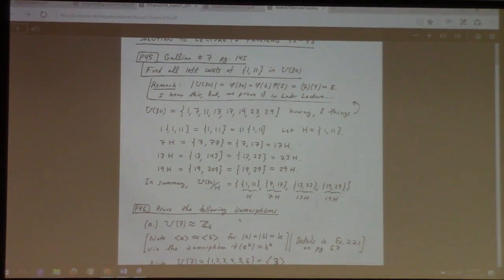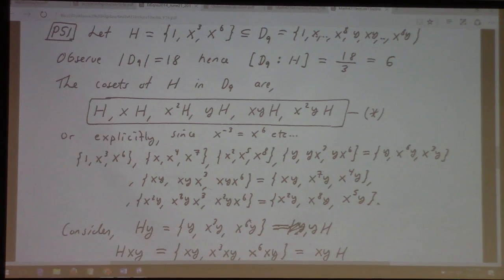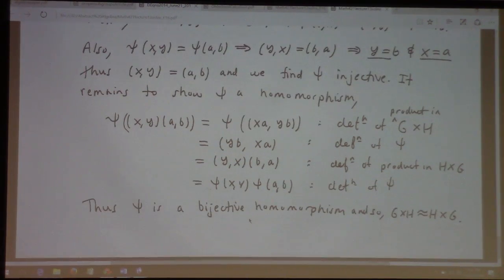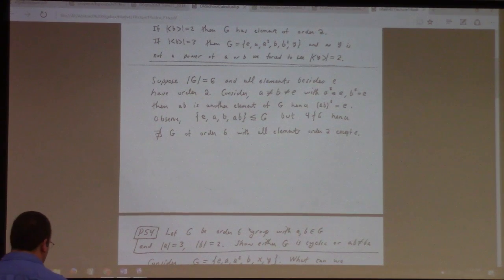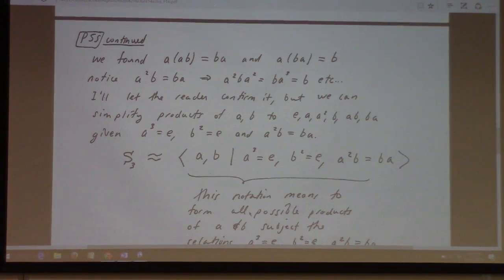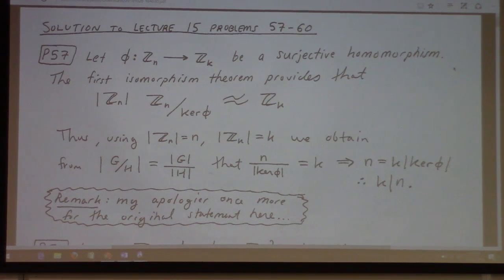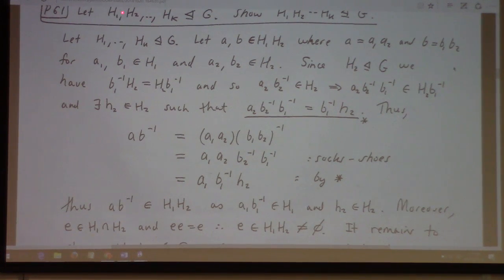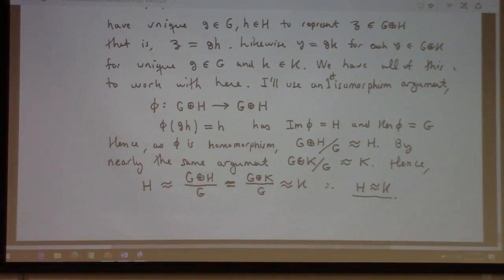Abstract Algebra: help session on 10-20-16